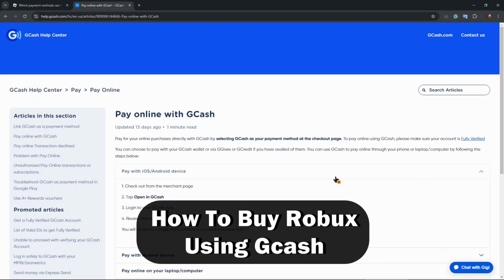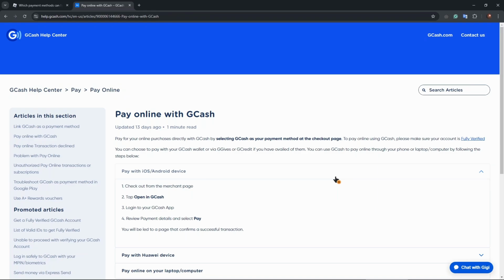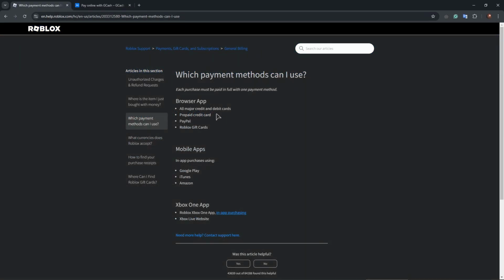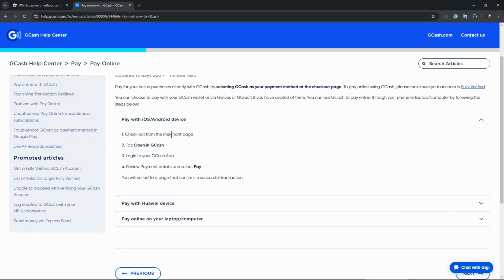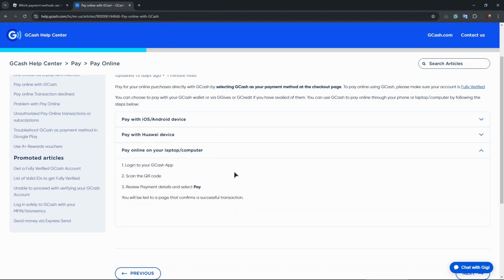How To Buy Robux Using GCash (2026) - Full Guide!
In thodays tutorial I show you how to buy robux using gcash.